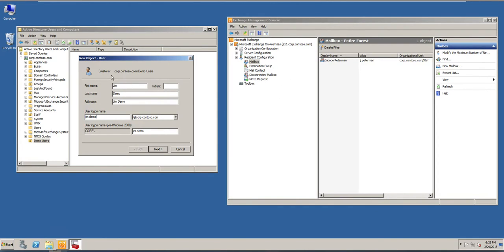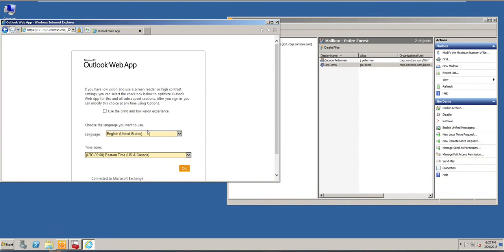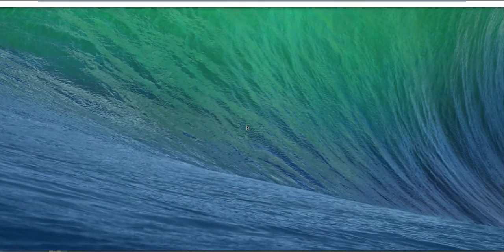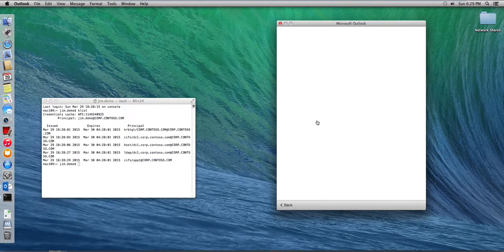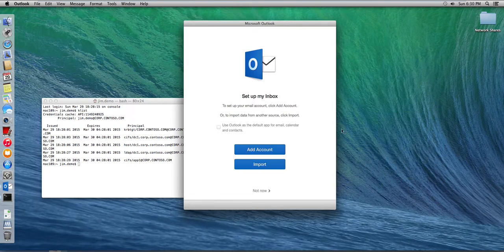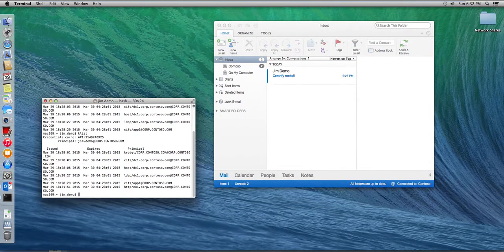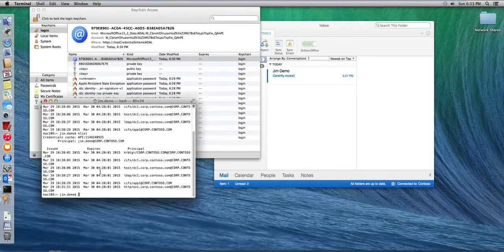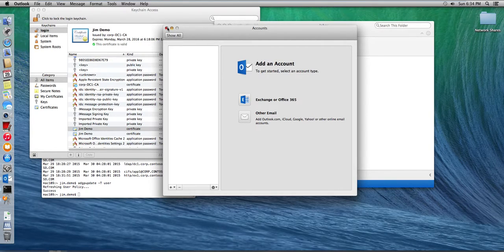SSO Options for Exchange with Centrify for Mac OS X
In this video:

- A new AD user is created and mailbox-enabled
- End user signs-in to a Centrified Mac
- Outlook is Activated (with O365 credentials and Centrify Identity Service) - highlights the integration with o365 as well and MFA.
- Configure Exchange on Prem with Kerberos
- Configure Exchange on Prem with Client Certificate